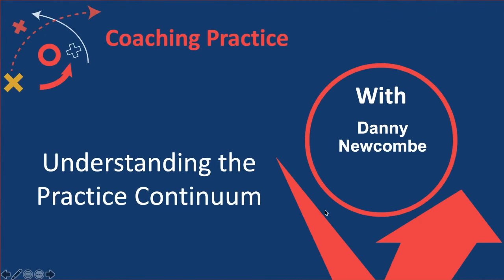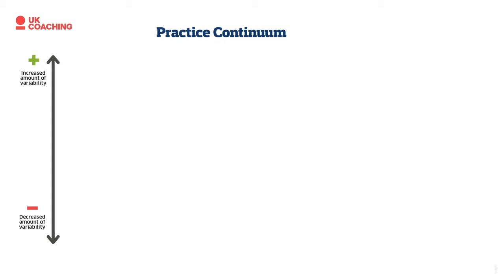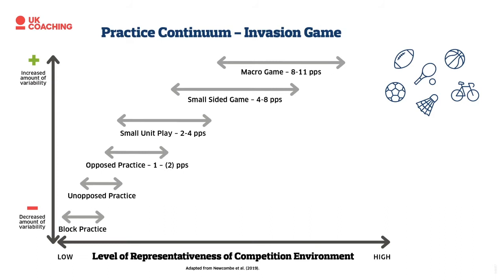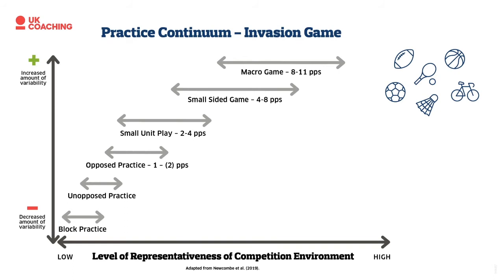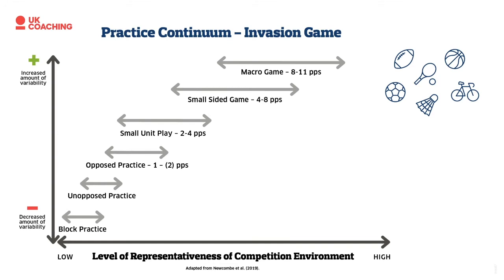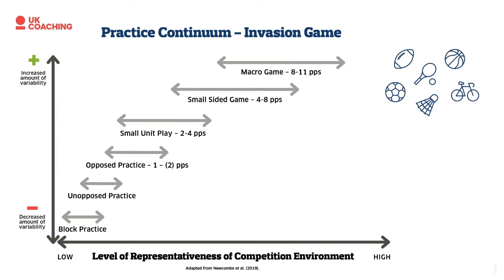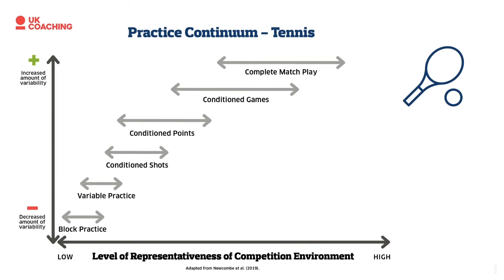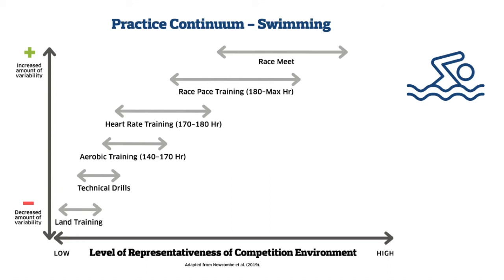Understanding the Practice Continuum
In this short video we introduce the practice continuum, helping coaches consider the design and development of activities within their practice; using ‘competition environment’ and ‘variability’ as two factors when designing and planning the activity outcomes.